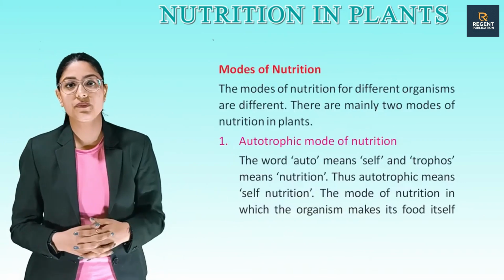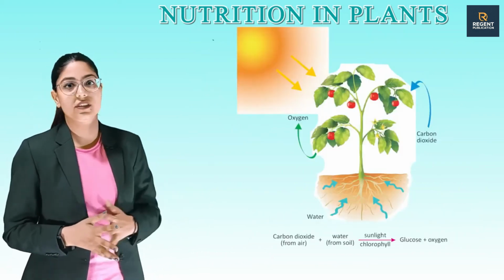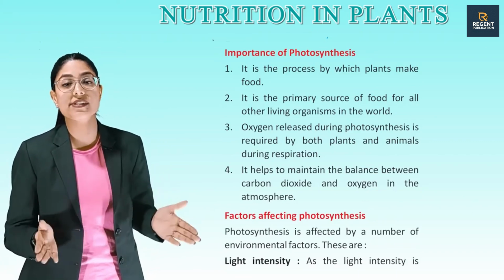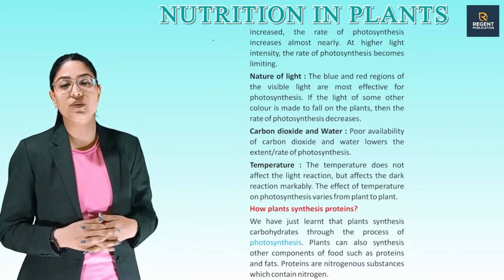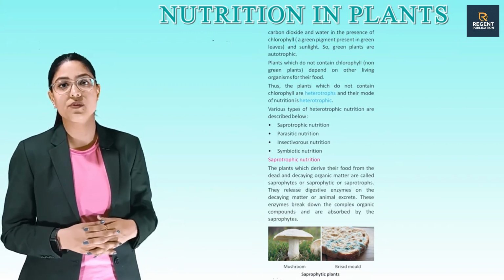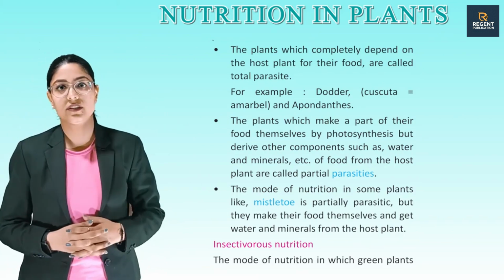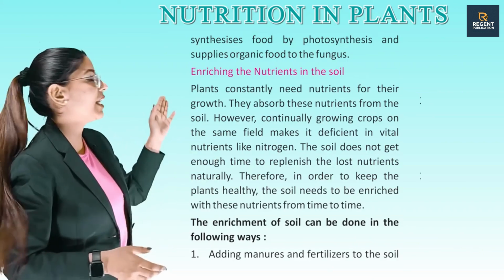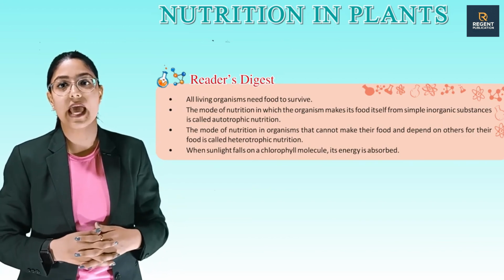REGENT PUBLICATION ESSENITAL SCIENCE CLASS 7 CHAPTER 1 NUTRITION IN PLANTS